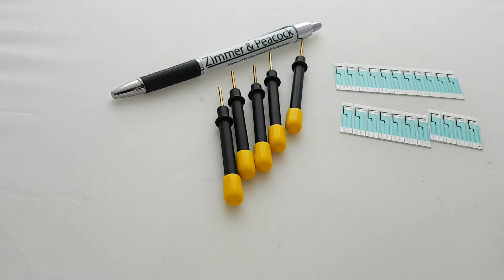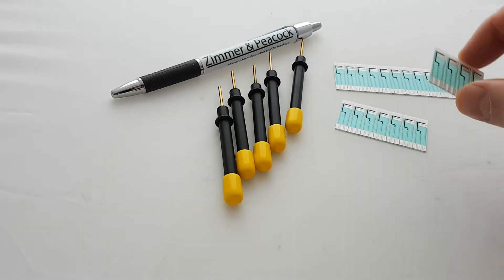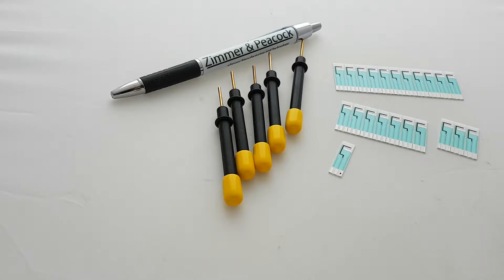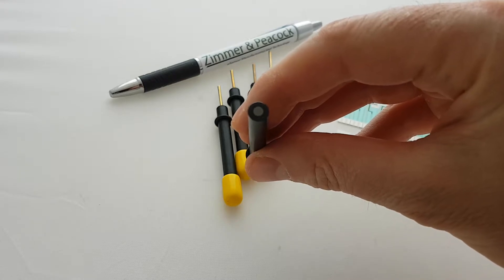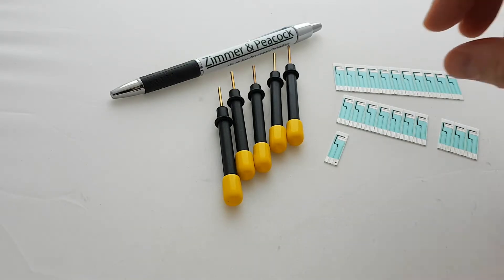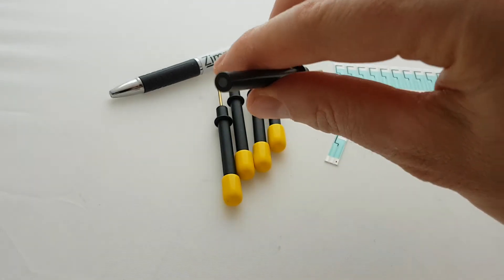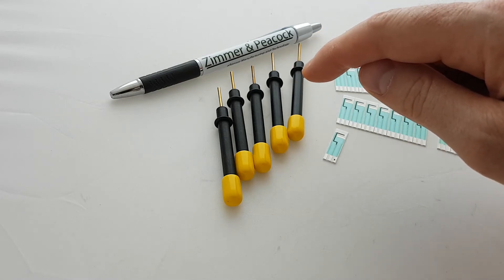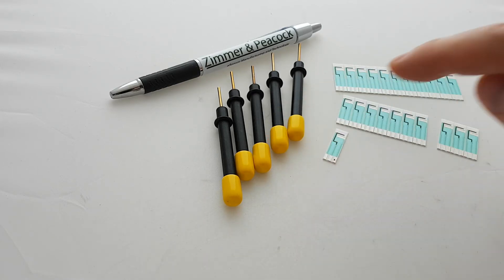Glassy carbon electrodes versus screen printed carbon electrodes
A quick discussion on developing an assay on glassy carbon electrodes with the intent of translating the assay to a carbon screen printed electrodes.